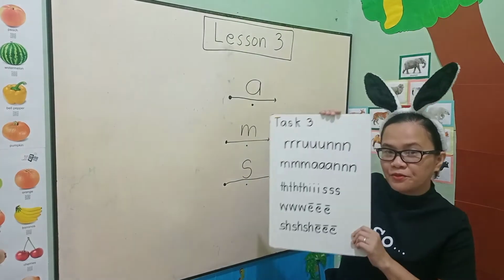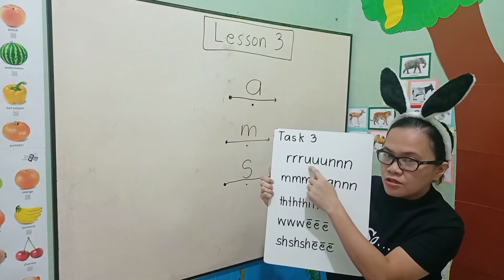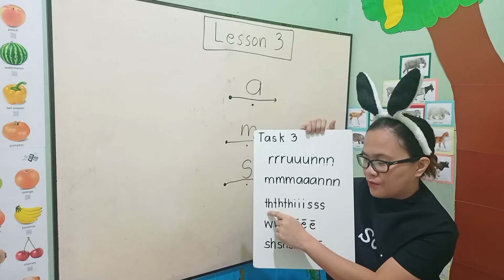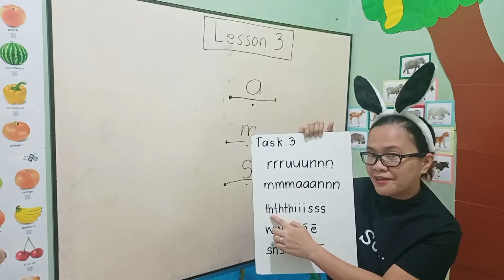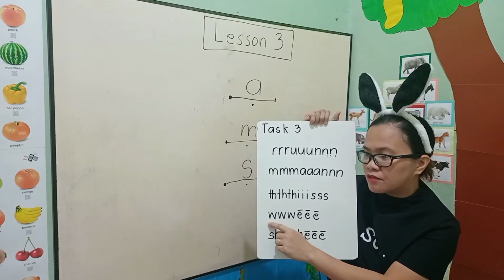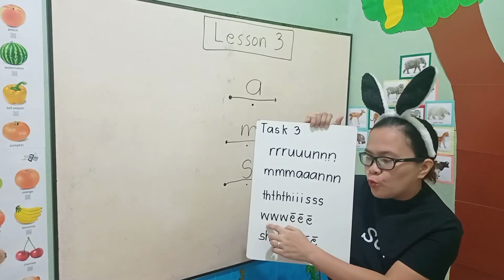Lesson 3 | My Pronunciation Guide | Teach Your Child to Read in 100 Easy Lessons | ESL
1. Get the book, Teach Your Child to Read in 100 Easy Lessons.

2. Read and follow the instructions.

3. Relax and have fun teaching!

The Filipino sounds are different from the American English sounds, so I created pronunciation videos for each lesson. I wanted to help the parents in producing the sounds before they teach the lesson to their children.